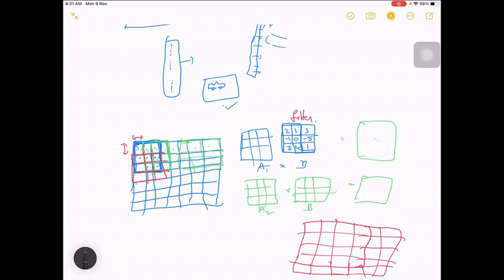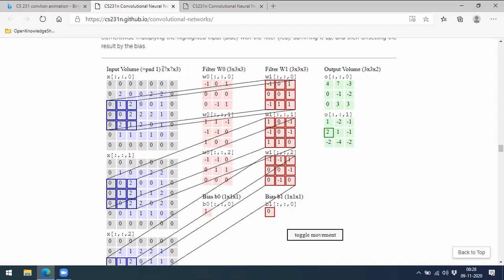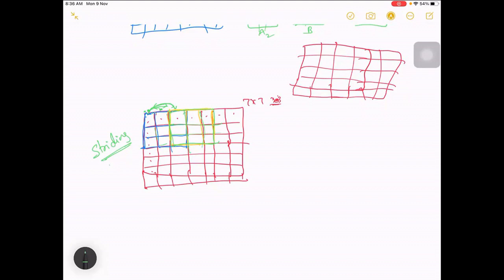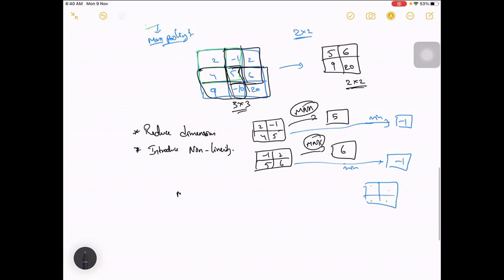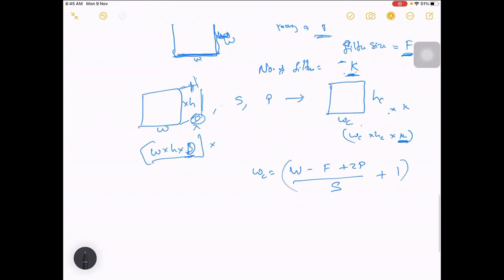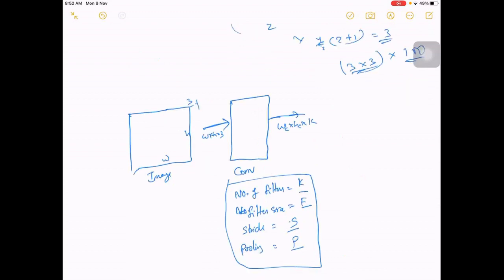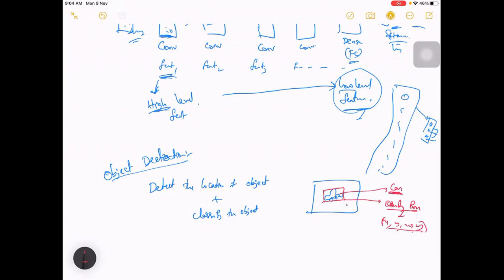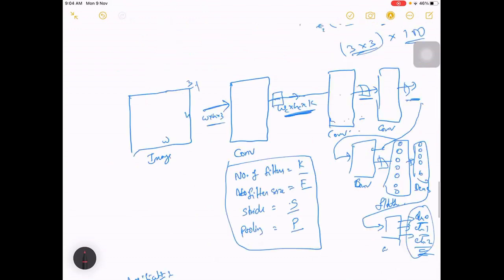Convolutional Neural Networks (CNN) | Deep Learning Series | Open Knowledge Share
In this video, we explain concept of Convolutional Neural Networks and its working with few examples.

Please refer for detailed explanation